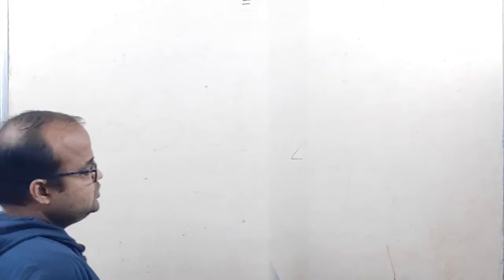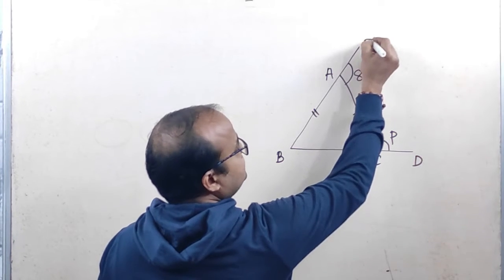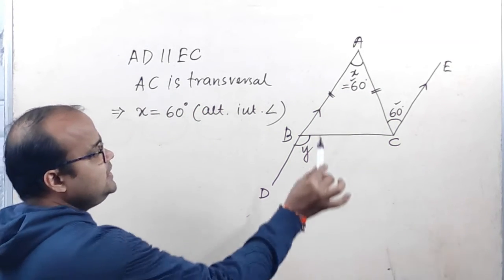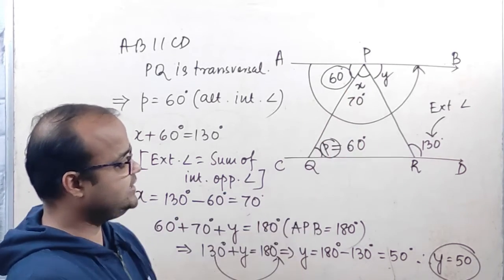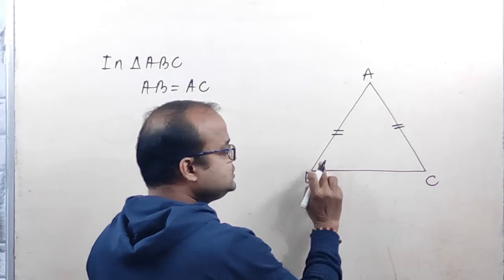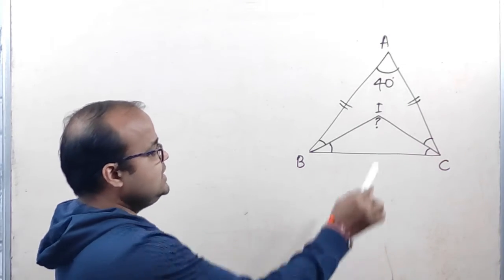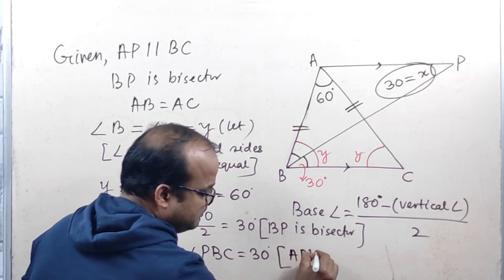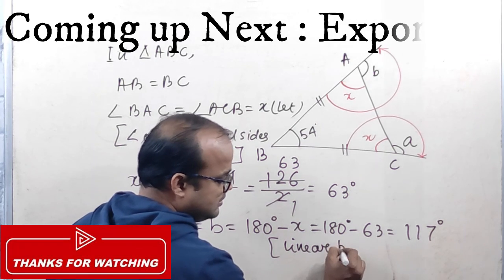Solution of Selina Concise Mathematics : Triangle (Part 2 - Ex. 15B) for Class VII(ICSE)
Complete explanation of exercise 15 ( B ) OF SELINA Concise Mathematics